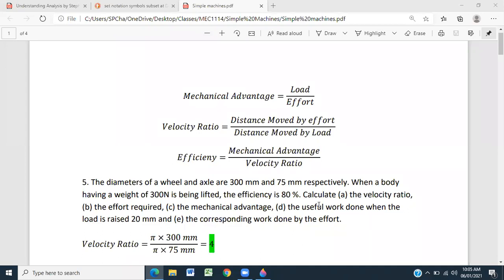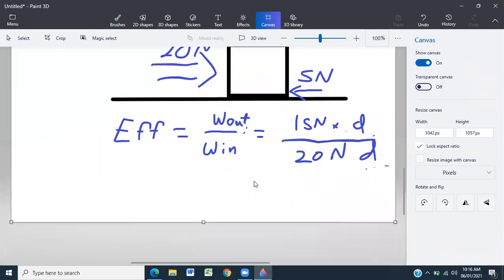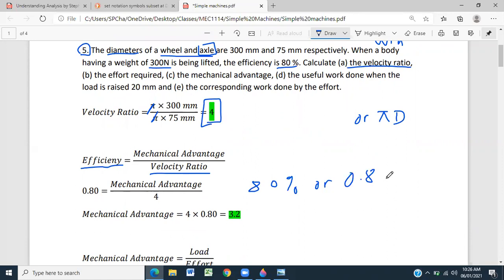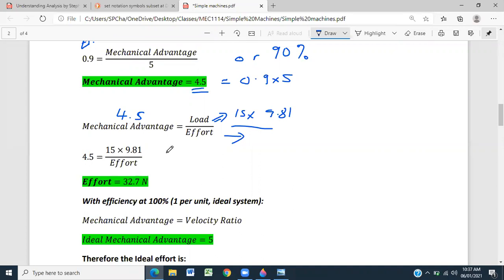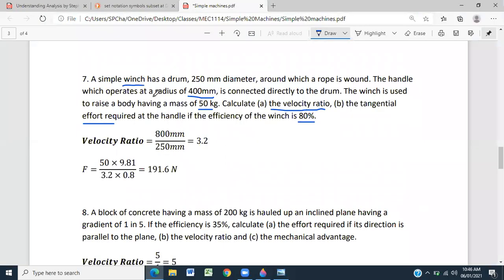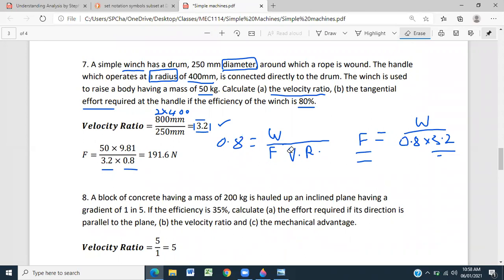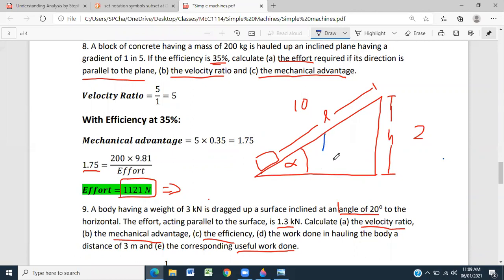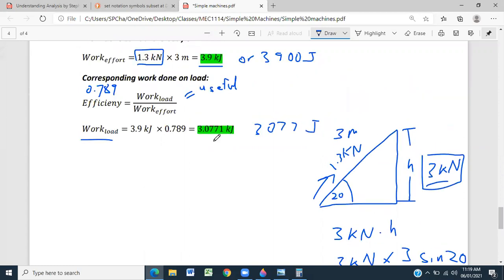MEC-1114 Simple Machines